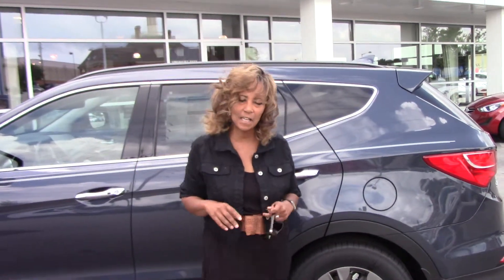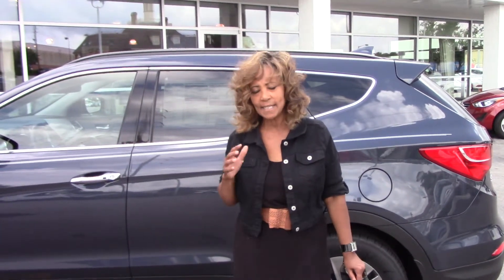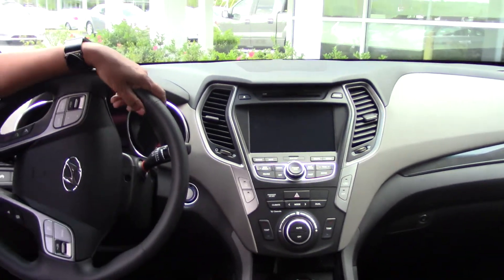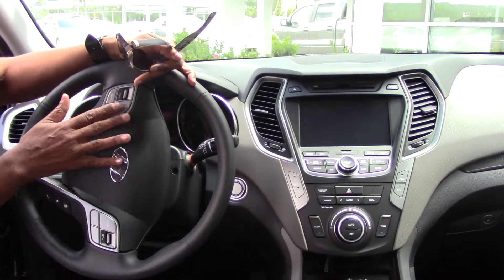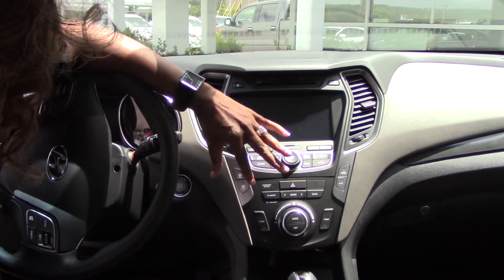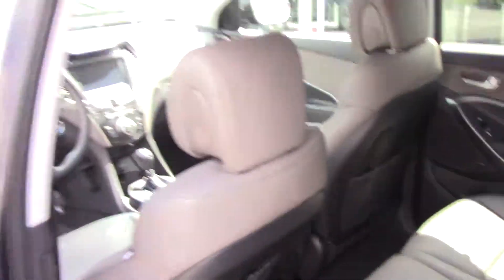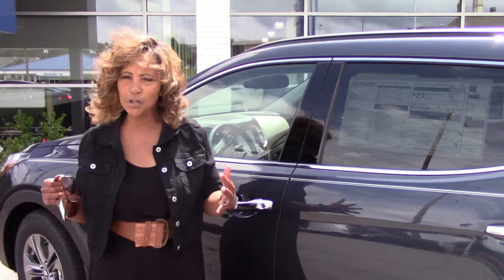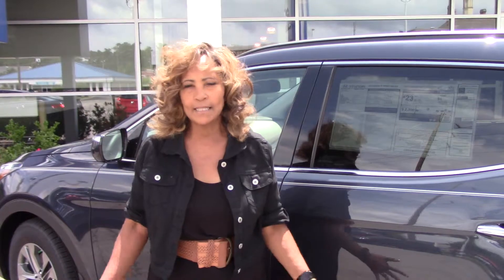Hey Wendy, CHECK OUT THIS 2014 HYUNDAI SANTA FE FROM TAMERON HYUNDAI IN HOOVER ALABAMA